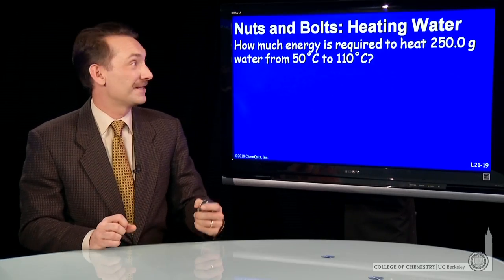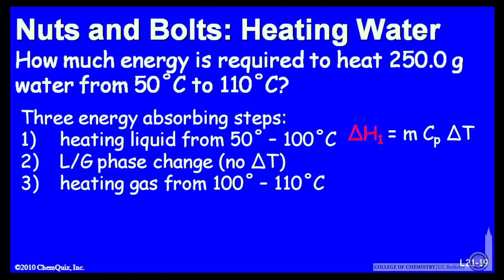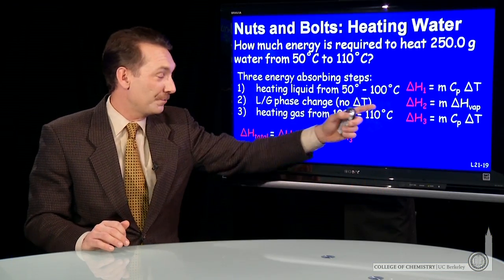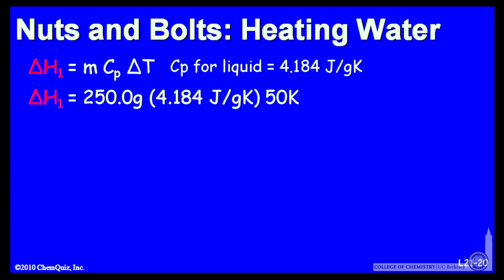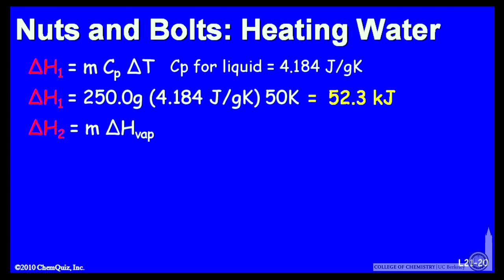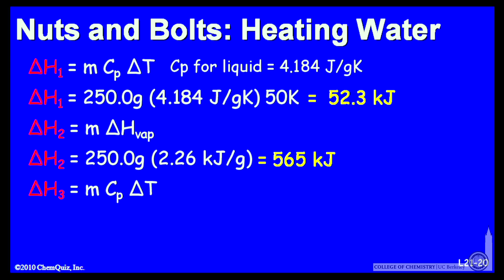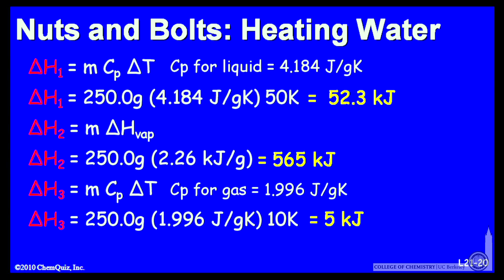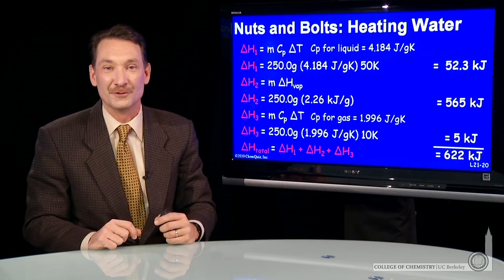Heating Water (NB)